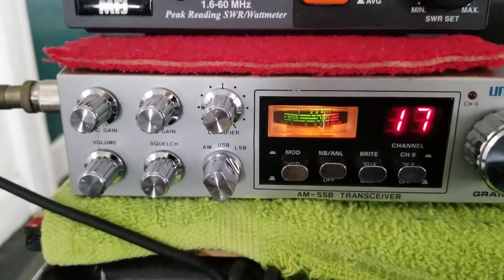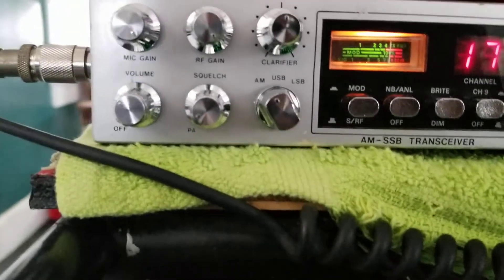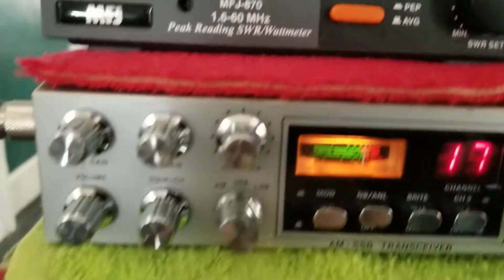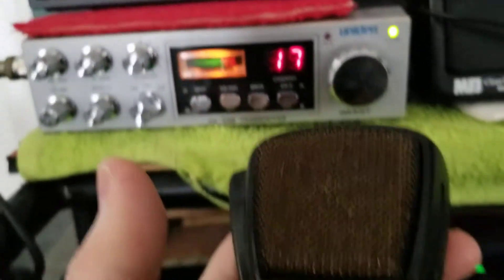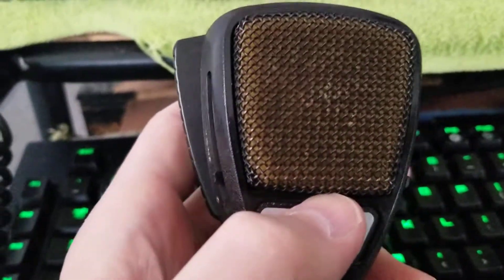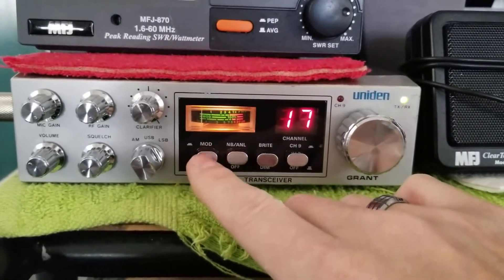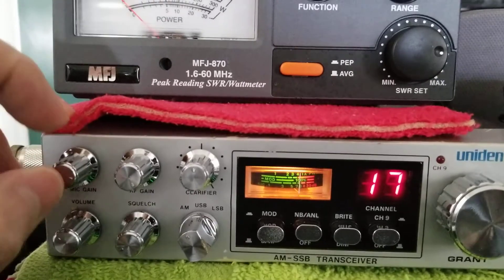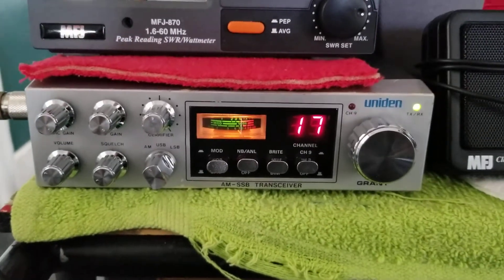Uniden Grant CB Radio